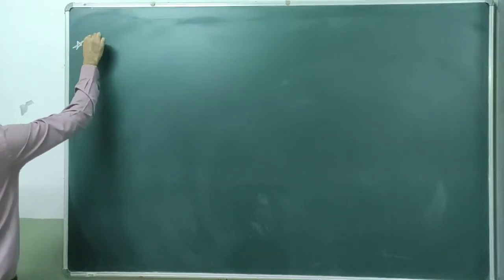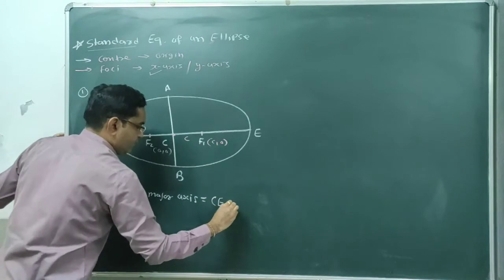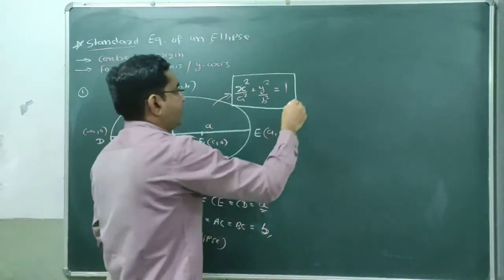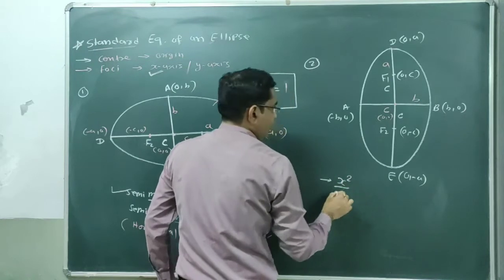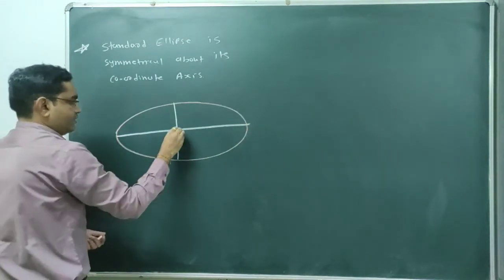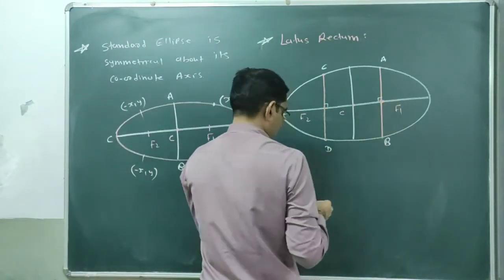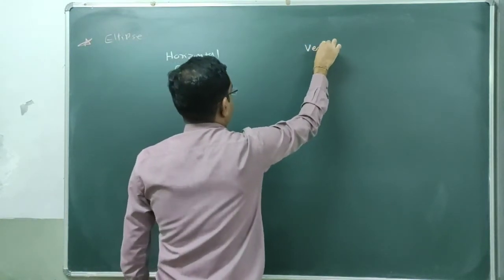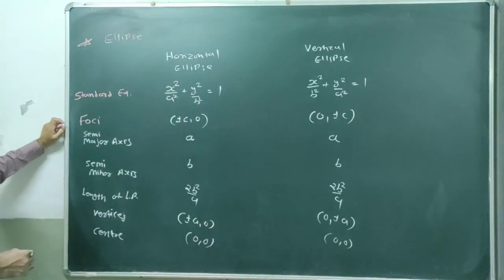STD 11 // Maths // Ch 11 Conic Sections // Ellipse